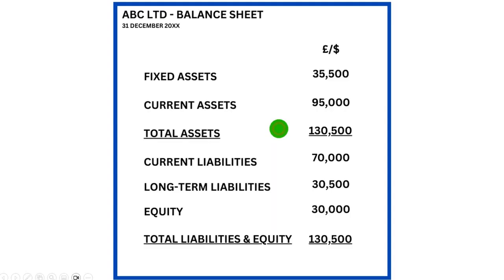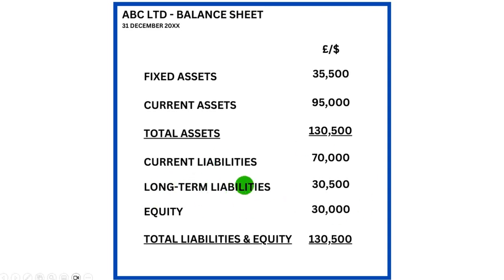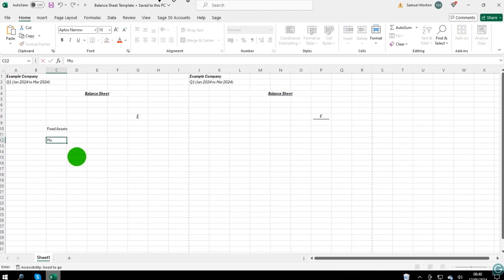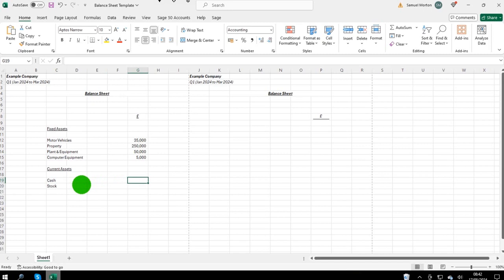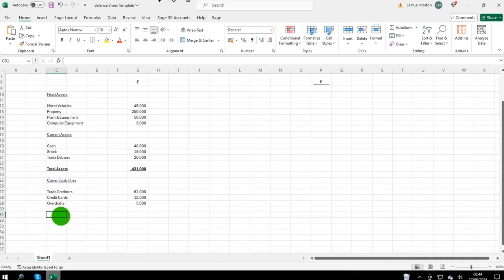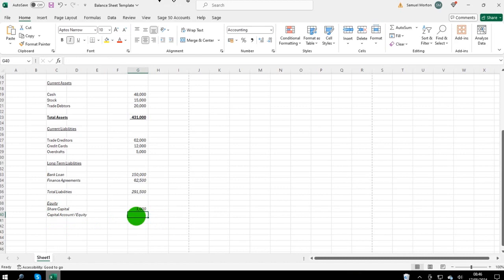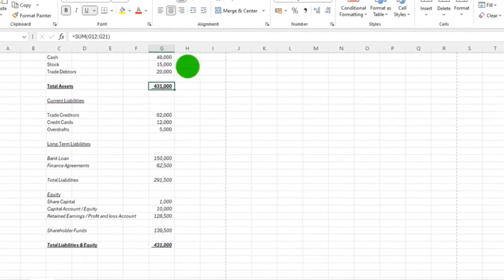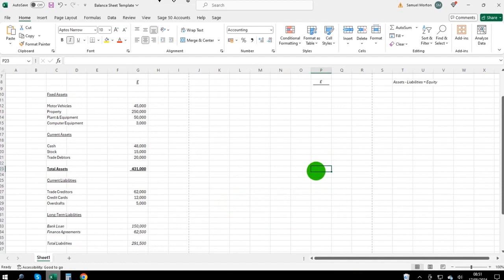Learn Management Accounting: Part 4 - The Balance Sheet, What is a Balance Sheet, How to Create, etc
In this episode, I teach about the balance sheet—what it is and how to create one. The balance sheet is also called the statement of financial position.

Episode Outline:
0:00 Episode Start
0:15 What is a Balance Sheet
1:34 Balance Sheet Example
5:33 How to Create a Balance Sheet
15:58 The Accounting Equation